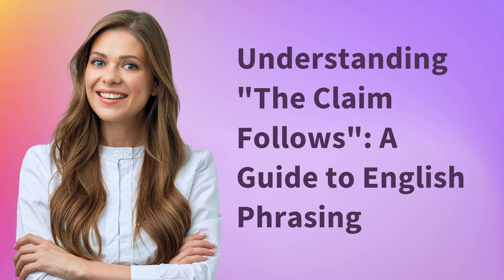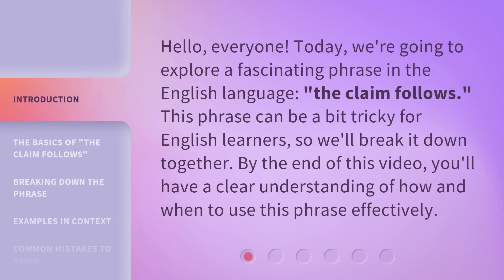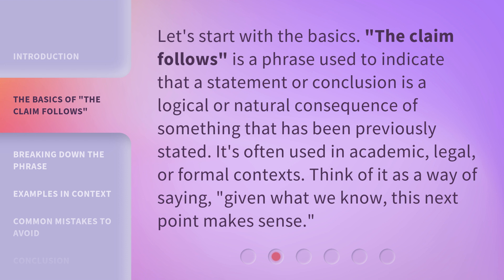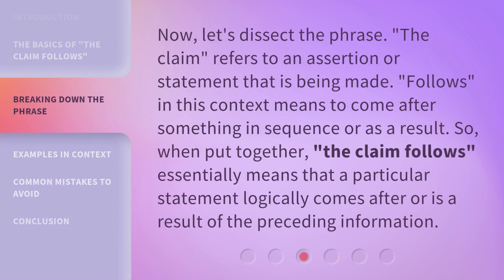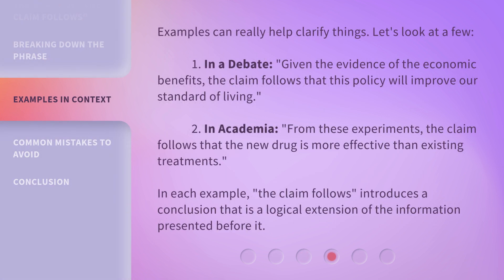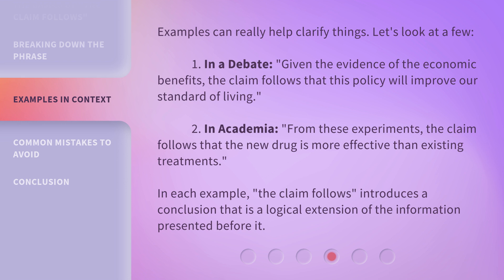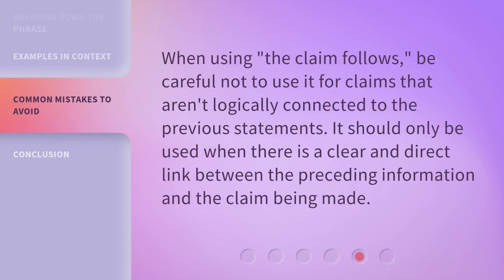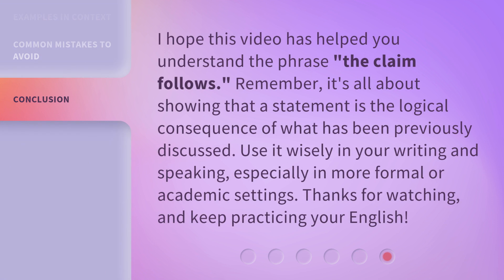Understanding "The Claim Follows": A Guide to English Phrasing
00:00 • Introduction - Understanding "The Claim Follows": A Guide to English Phrasing
00:30 • The Basics of "The Claim Follows"
00:56 • Breaking Down the Phrase
01:22 • Examples in Context
01:55 • Common Mistakes to Avoid